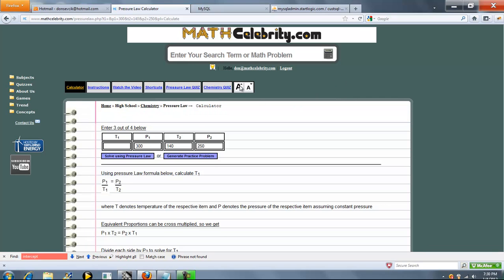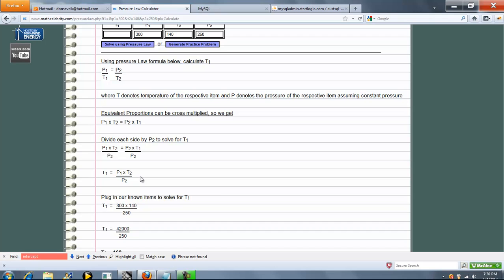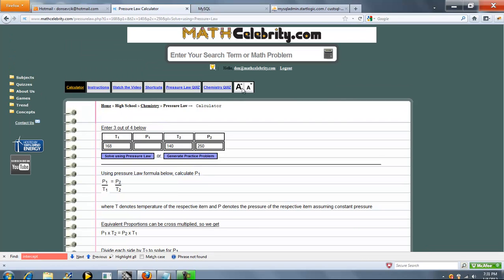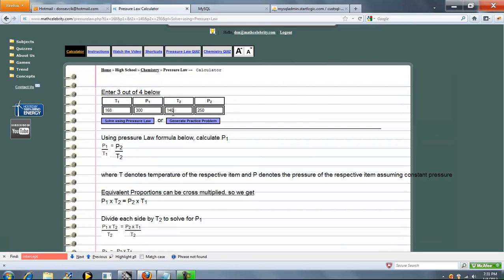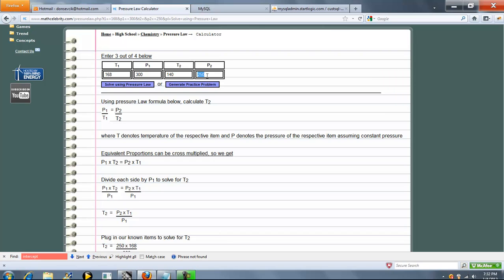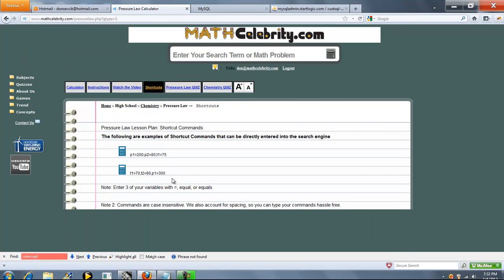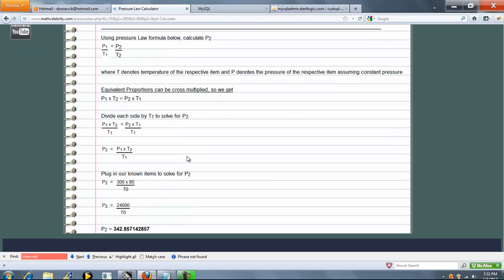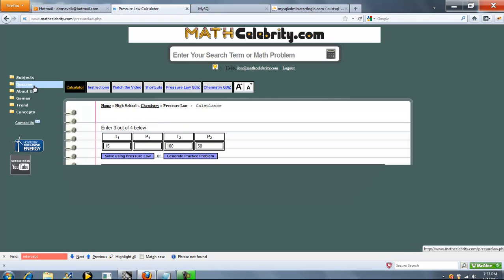Pressure Law Calculator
Solves for any of the 4 variables in the Pressure Law equation, P1, P2, T1, T2

Calculator:
Get the tablet and products I use for math here